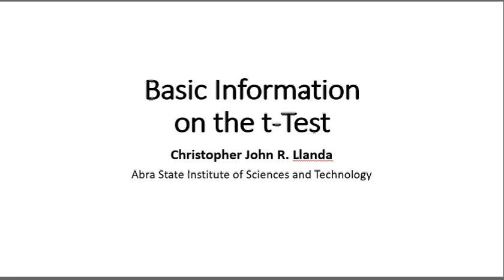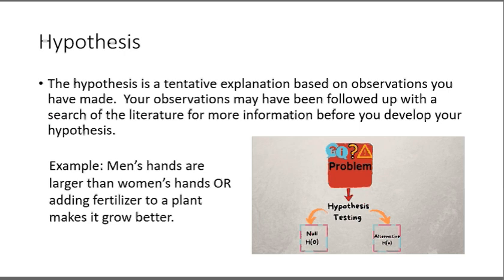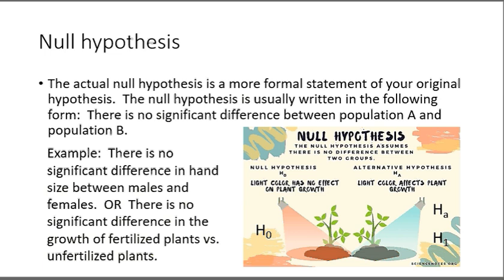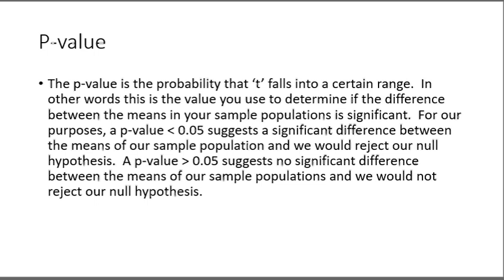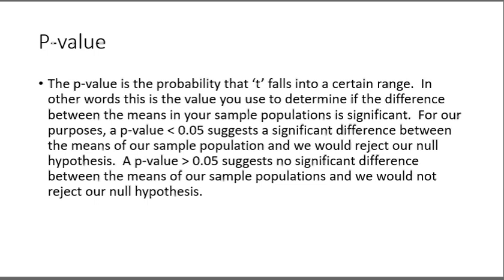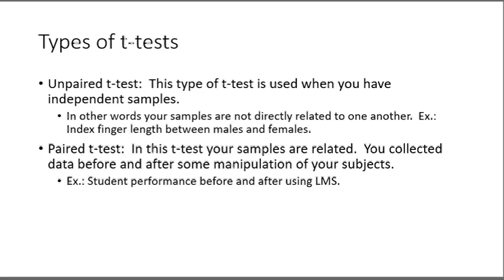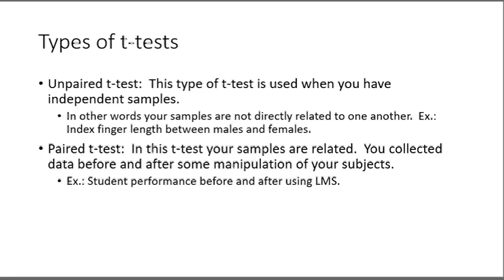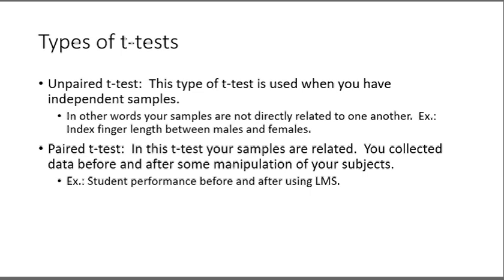TTEST Basic Information